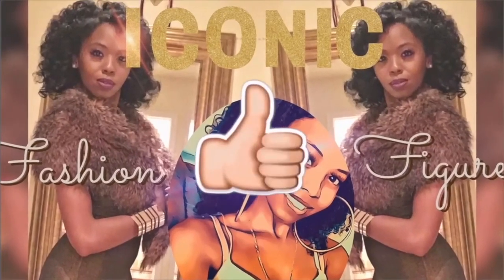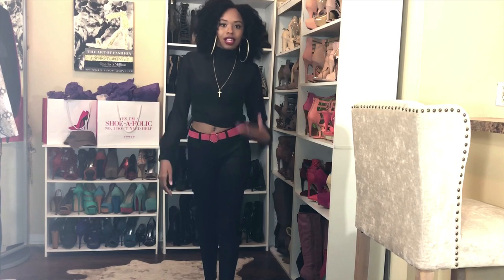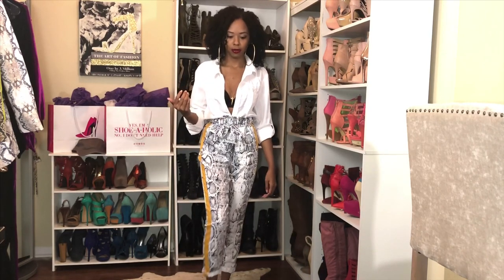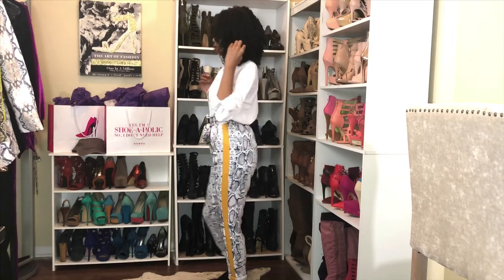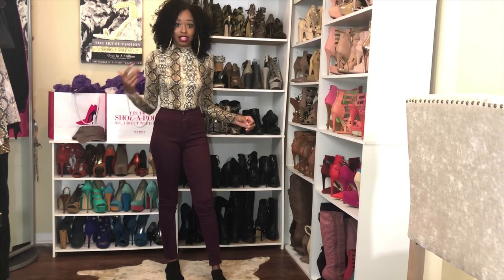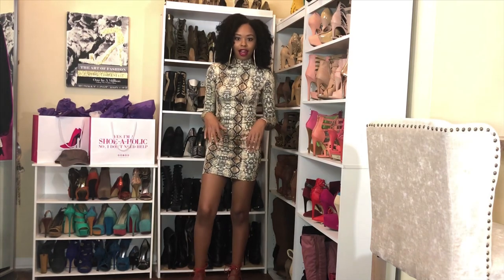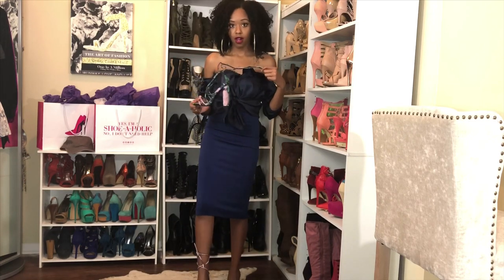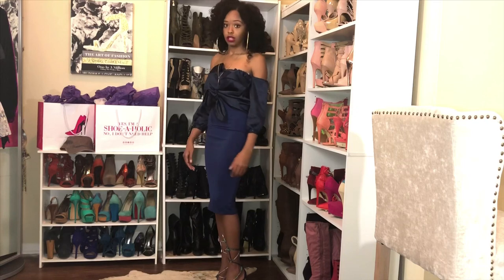Trend Report: Snake Print 🐍 | How to Style | Iconic Fashion Figure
Trend Alert: Snake Print is in!!! In this video I’m going to show you different snake print outfits and how I’m styling snake print. All the items are budget friendly and very affordable fashion. Links to all items including pricing below.

For the glasses, I had to be sure to have something to give to those who decides to order. I have a few different offers.
2. Get your FIRST pair for ONLY $9.95 with code “zm995” (That’s cheap!)

Snake print pants $10